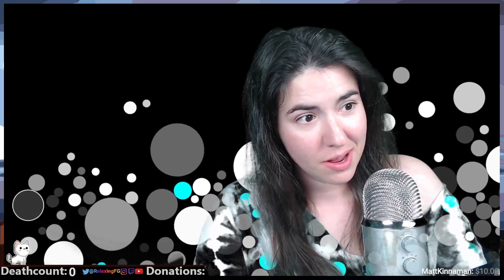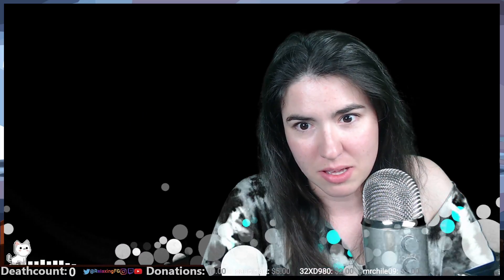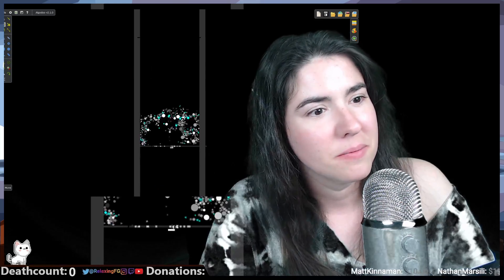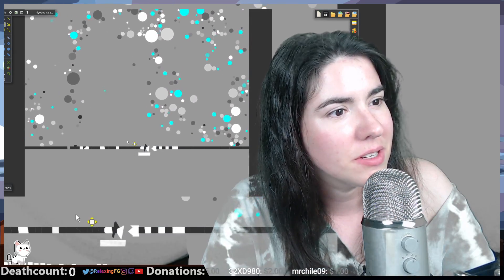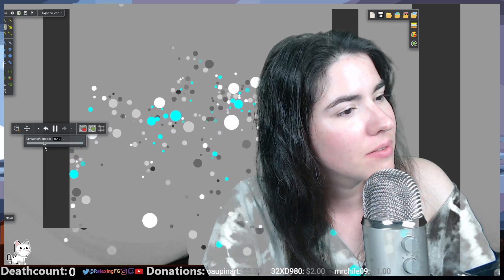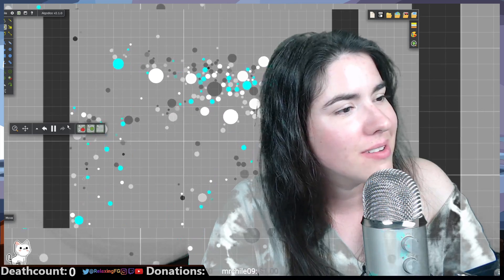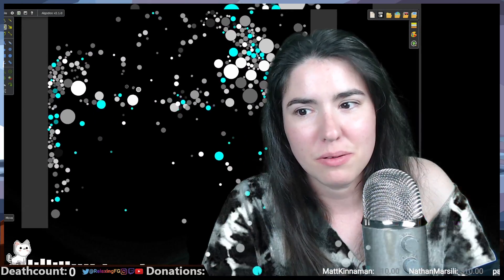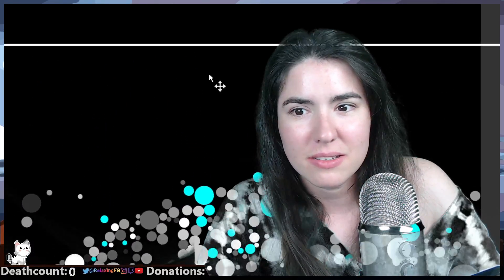ASMR - Background Explaination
♥ What is ASMR? A feeling of well-being combined with a tingling sensation in the scalp and down the back of the neck, as experienced by some people in response to a specific gentle stimulus, often a particular sound.